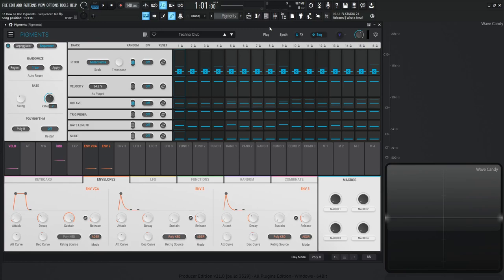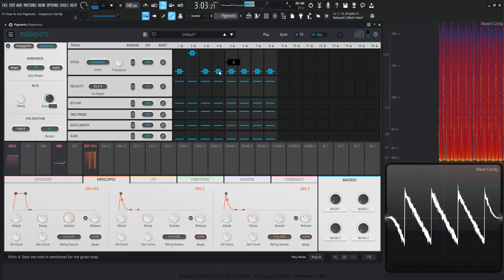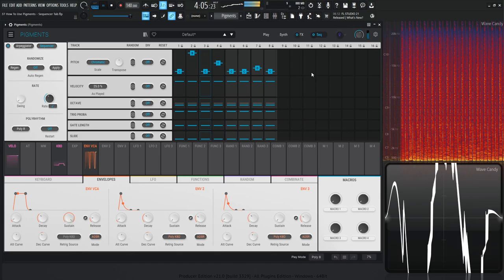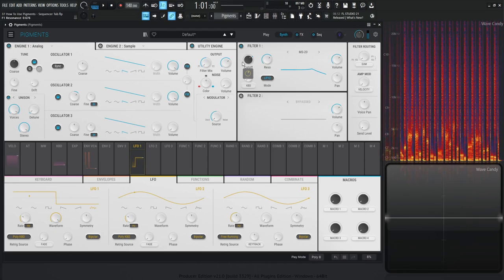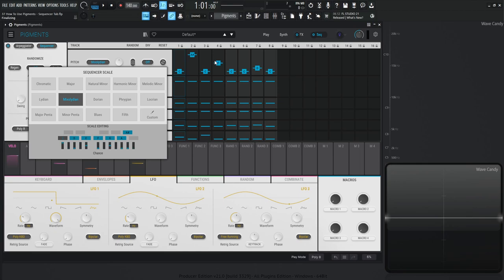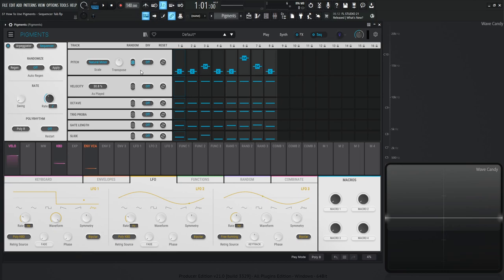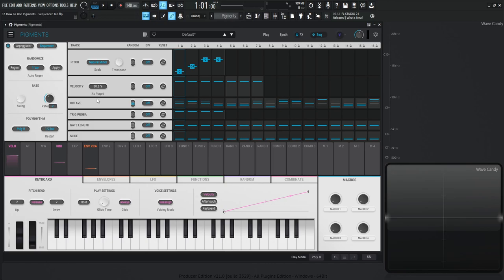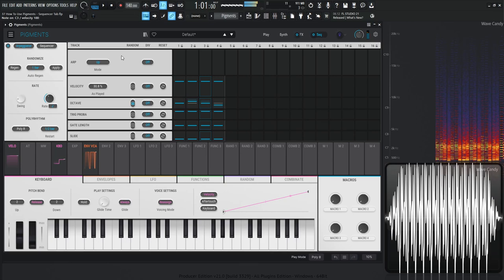Sequencer and Arpeggiator Tab PART 37 | Arturia Pigments 4 Tutorial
This is part thirty-seven of the tutorial series 'How to use Arturia Pigments'.
In this video we discuss and learn how to use the Sequencer and Arpeggiator tab in Pigments 4.
The sequencer and arpeggiator share many of the same functionality, which makes it fast and intuitive to use either one. It is really easy to make great sequences, especially using the random feature.

My favorite vst plugins:
Synths:
Arturia Pigments 4

Effects:
Arturia FX Collection 3